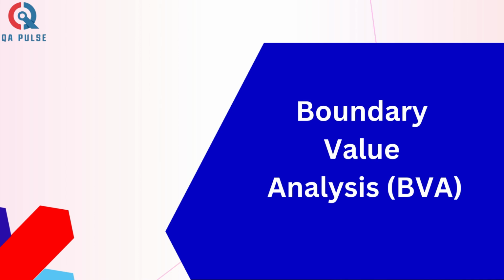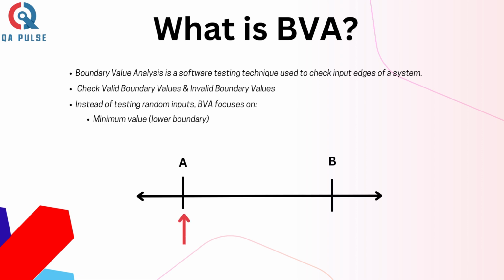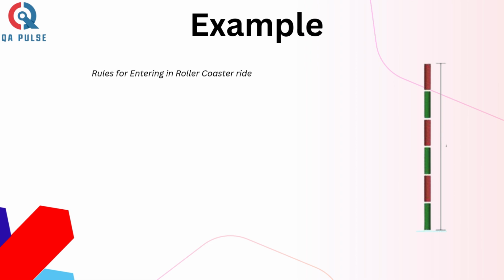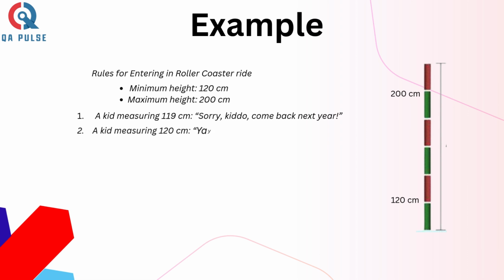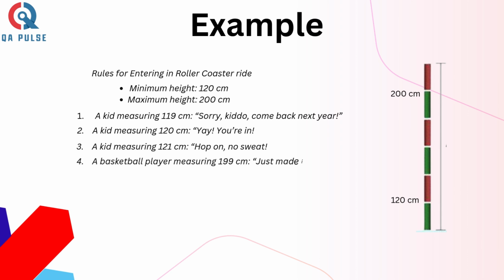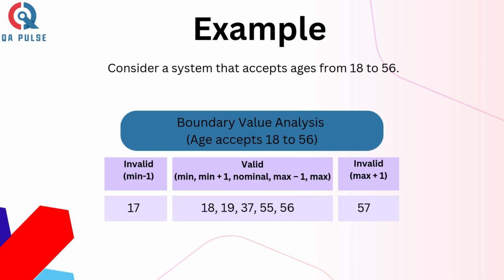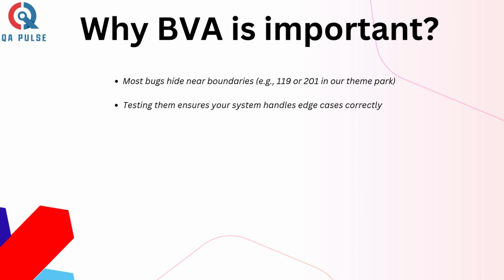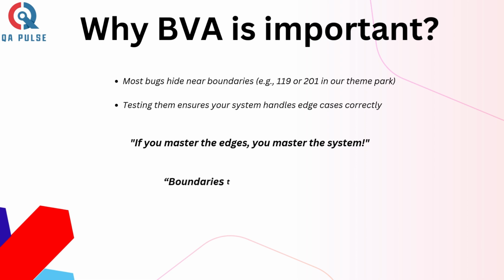Boundary Value Analysis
Dive into the essentials of Boundary Value Analysis (BVA), one of the most critical techniques in software testing! In this video, we’ll cover:
✅ What is Boundary Value Analysis?
✅ Why boundaries are critical in testing.
✅ Real-world examples of BVA.

Whether you’re a beginner or an experienced software tester, this video will help you master BVA and improve your testing skills.